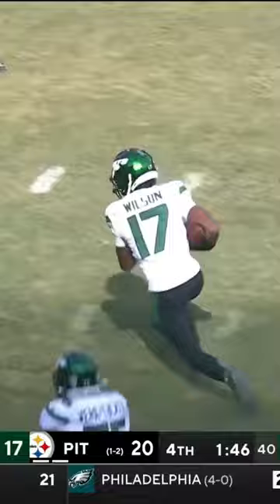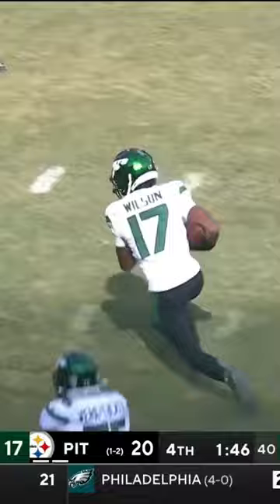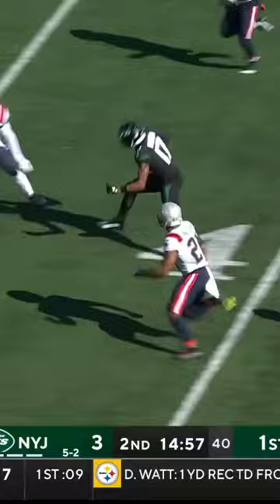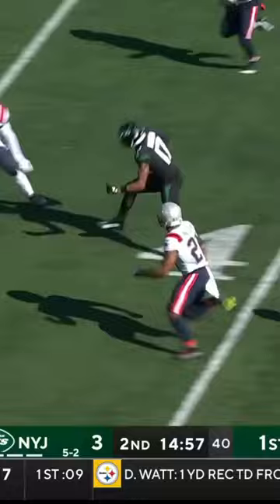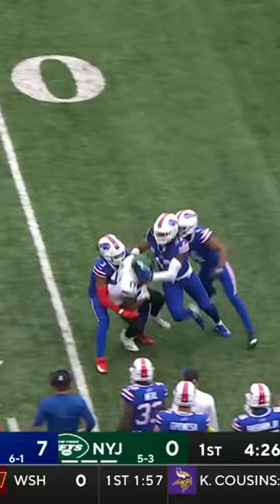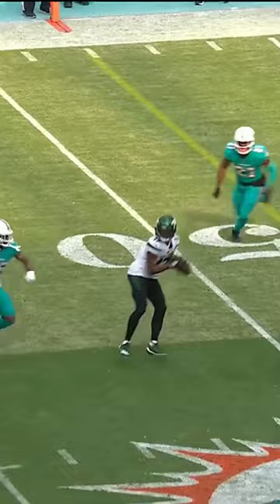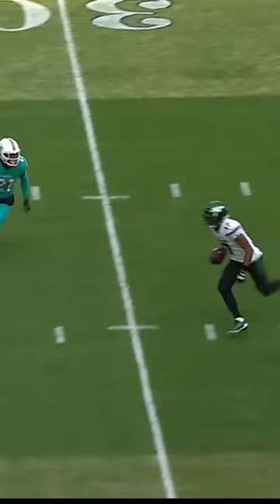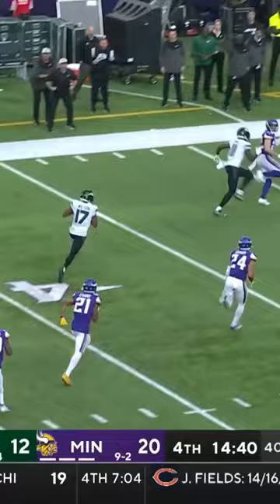Could Garrett Wilson be the next Barry Sanders?